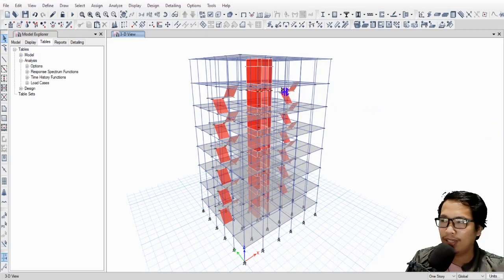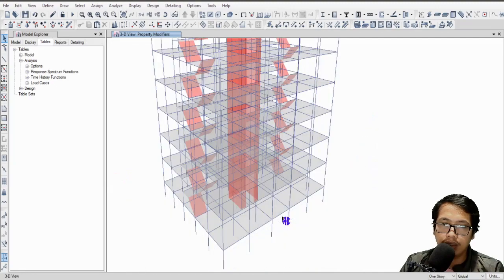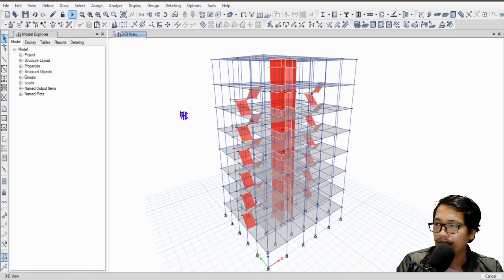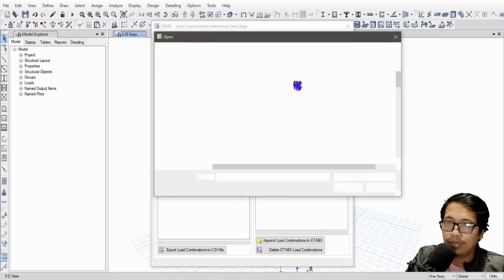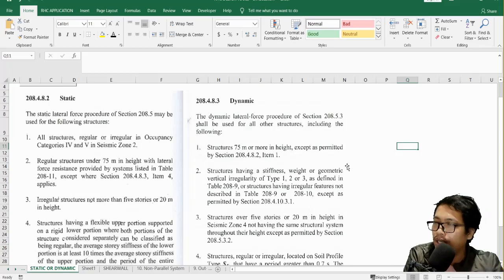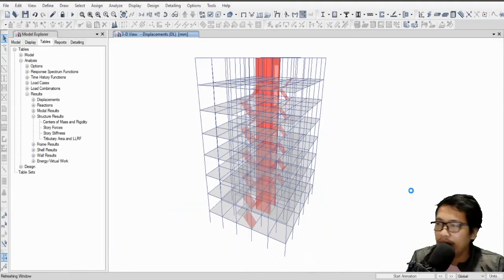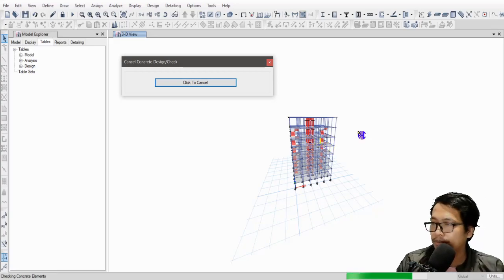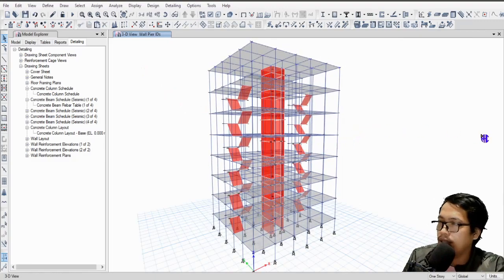Design & Analysis of A Medium-Rise Building - Part 3 of 6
A requirement in MCES 807 (Computer Aided Design with Finite Element)